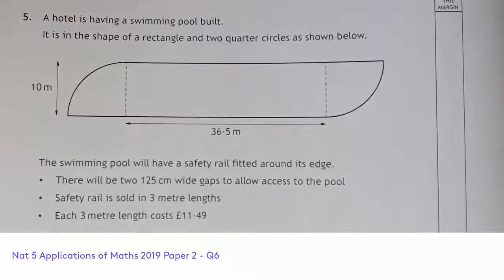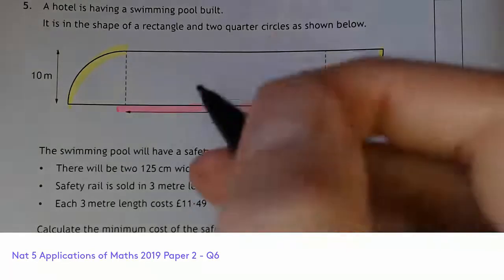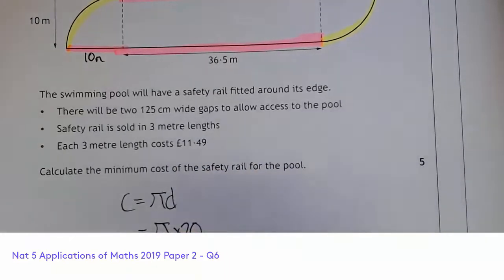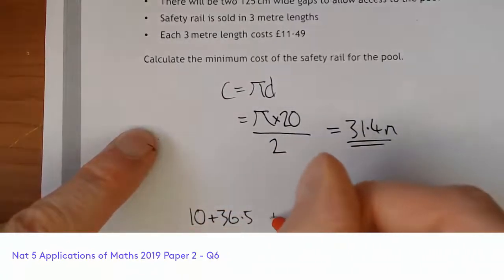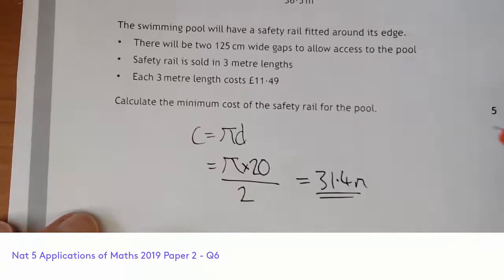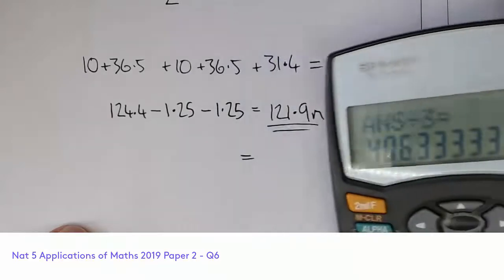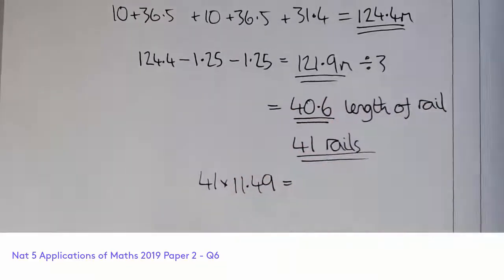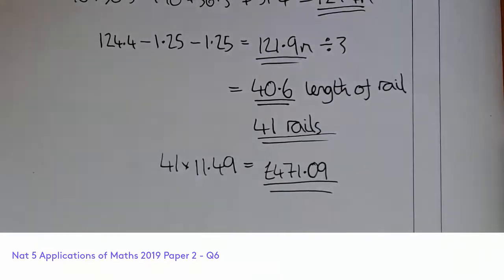Nat 5 Applications of Maths 2019 Paper 2 - Q5